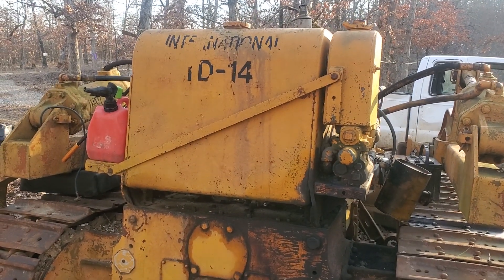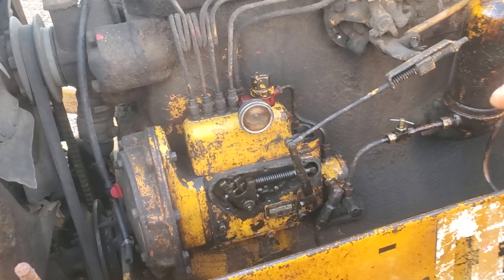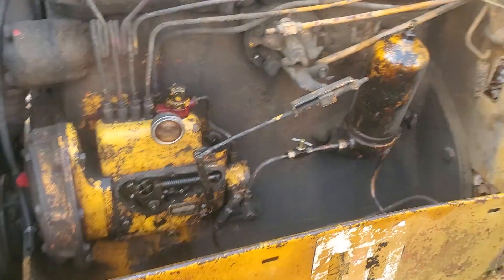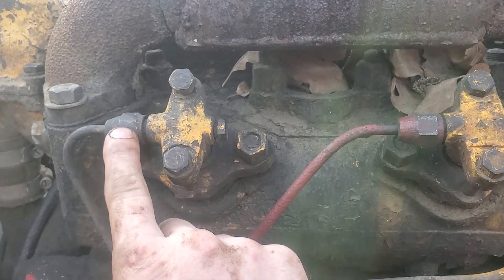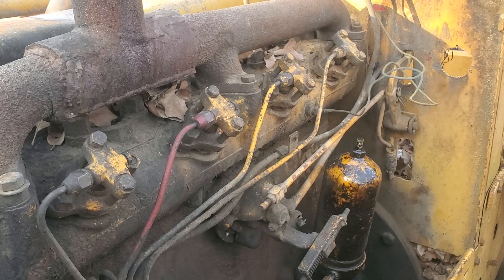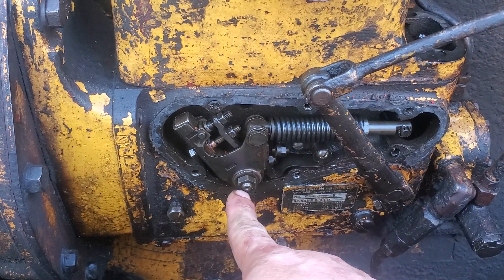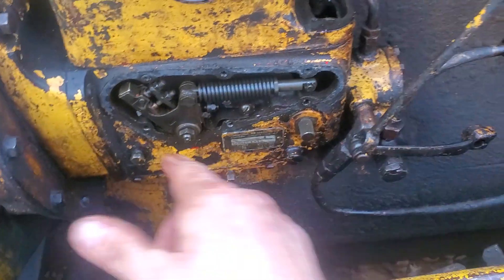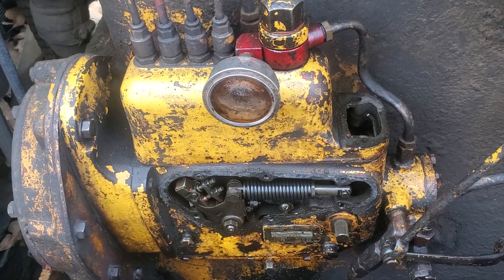Starts on Gas|Won't run on Diesel|What is the Rack IH dozer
As the title states it starts on gas but won't run on diesel. I have gone through the pump and checked for fuel delivery at the injectors. I get fuel all the way to the injectors but at seemingly low pressure. It's not shooting out at high speed. Was told the rack was stuck but no one will explain what or where the rack is in the pump. Just needing some guidance. Also don't forget to join our Facebook group Missouri Homesteading and Preparedness for updates and giveaways.